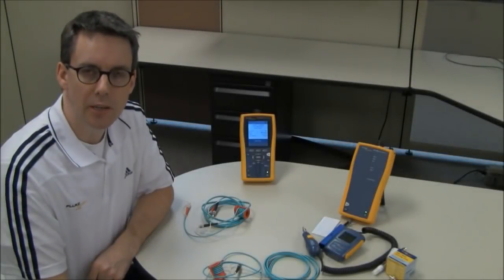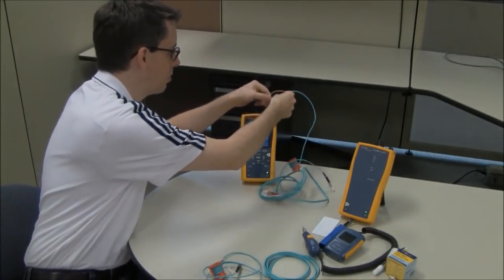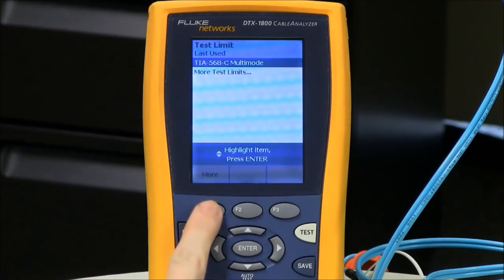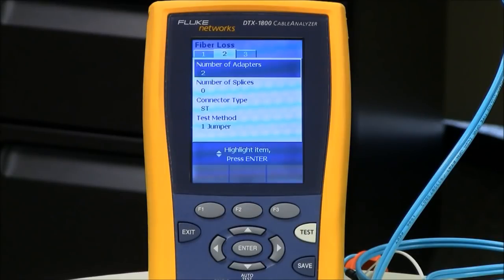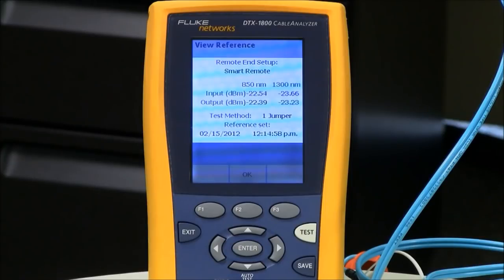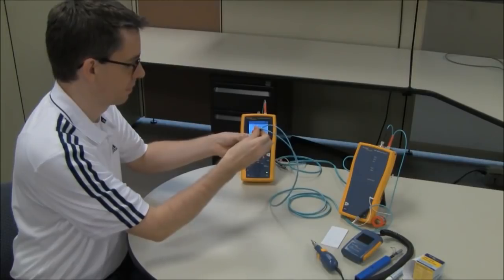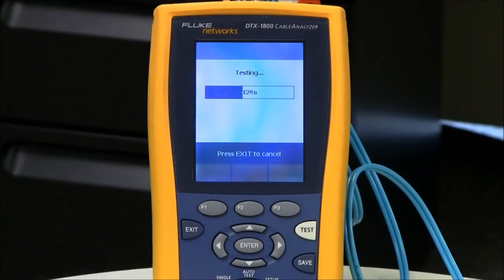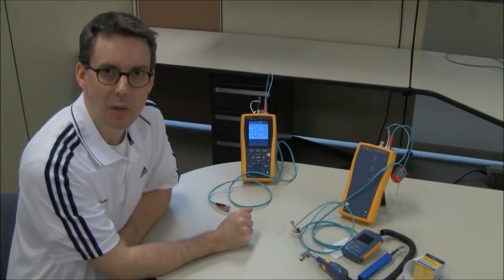Testing ST to ST Duplex Fibers (DTX FI 105) - By Fluke Networks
This video discusses how to certify an ST - ST duplex fiber link using the DTX cable analyzer and the optional series two fiber modules with the interchangeable adapters.